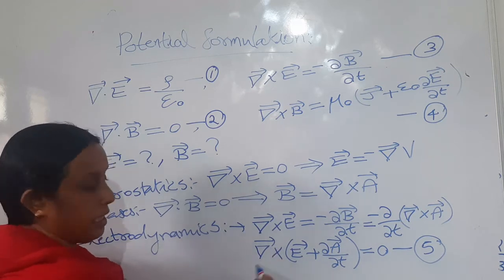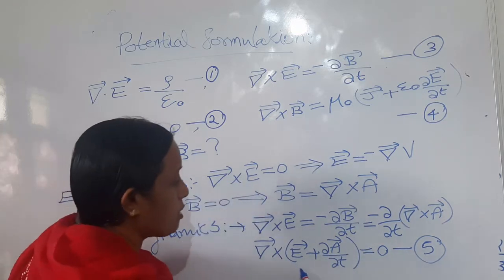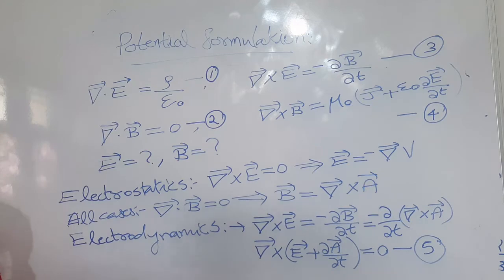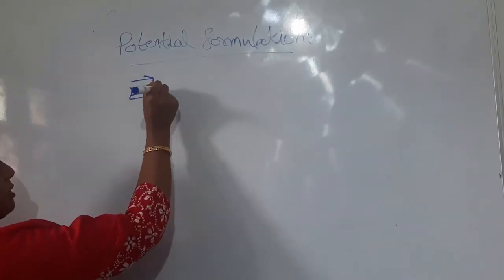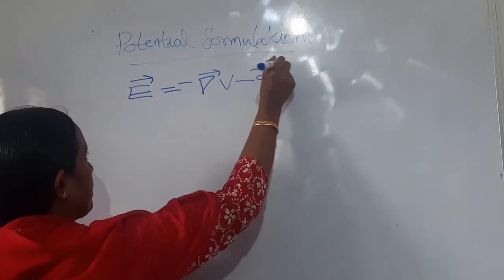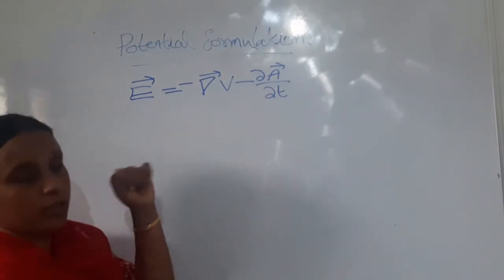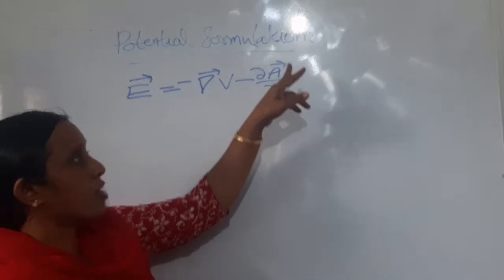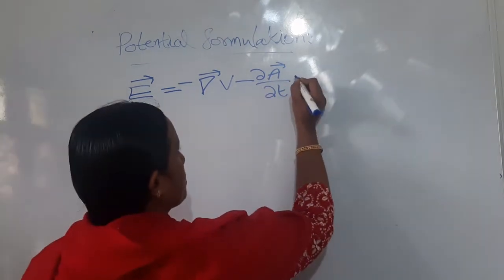POTENTIAL FORMULATION//ELECTRODYNAMICS //GRIFFITHS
FOURTH SEMESTER//BSc PHYSICS//UNIVERSITY OF CALICUT